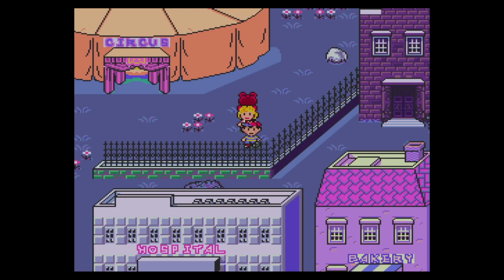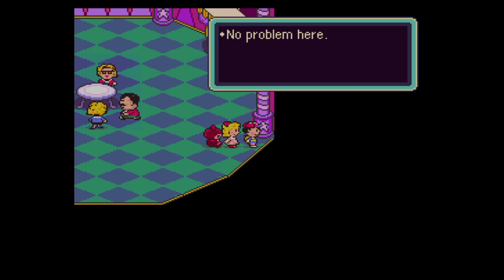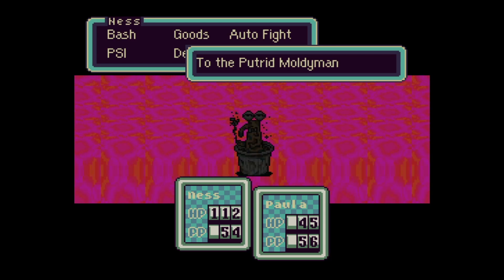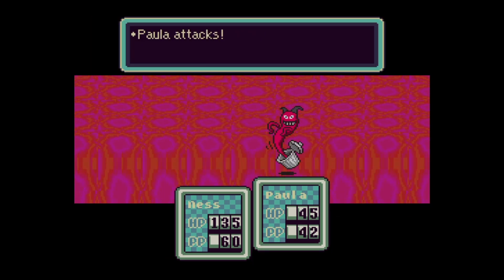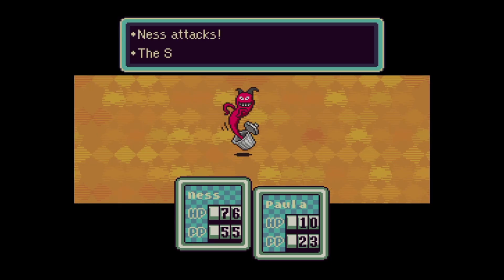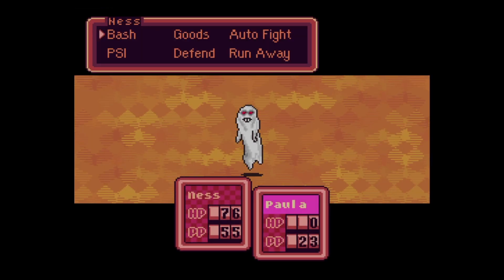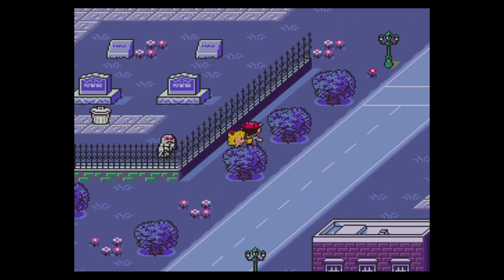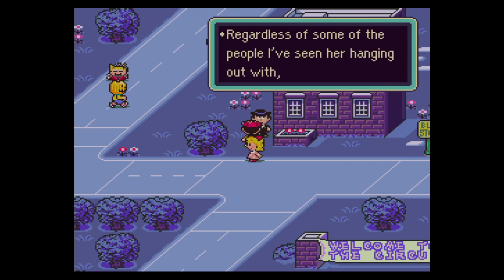Earthbound Episode 11 - Ghosts and Ghouls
Welcome back to Earthbound where today we explore around threed and see what is making this place isolated and dark